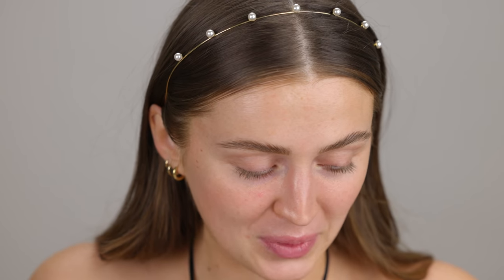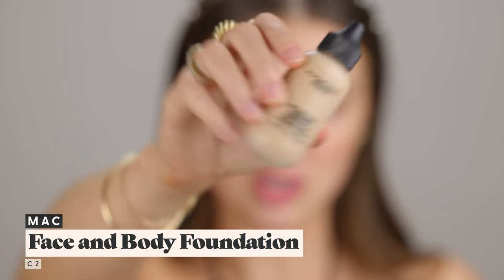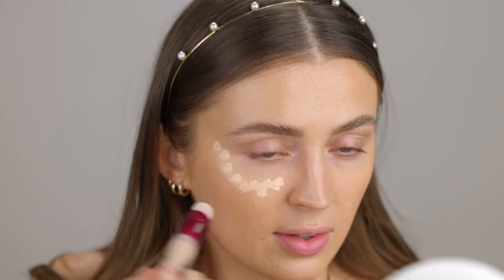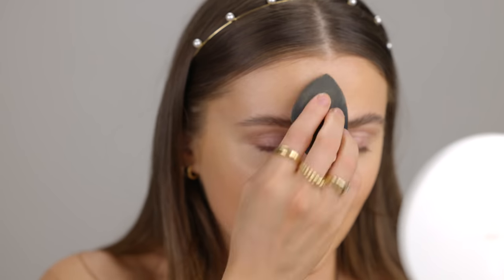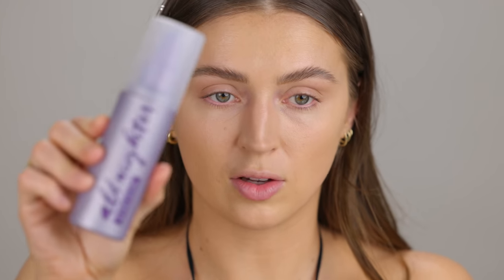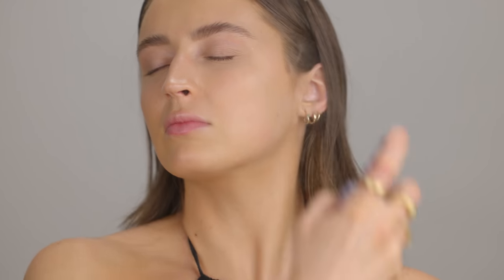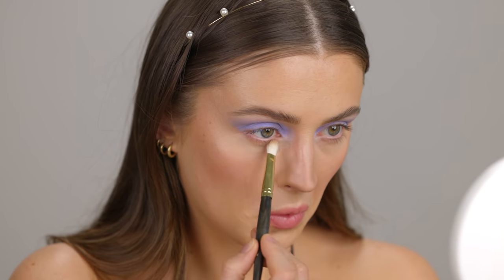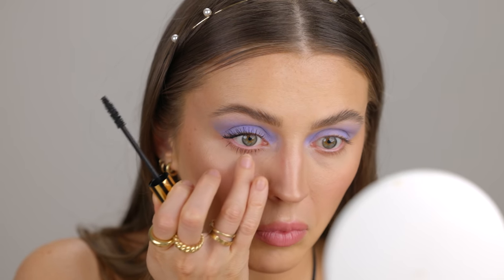*WEARABLE* PASTEL MAKEUP LOOK FOR SPRING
HI PALS! Today we are playing with some !COLOUR! on the eyes and creating a very bright yet wearable pastel spring makeup look! What do you think of the look? Will you be wearing pastel shadows this spring?! LMK in the comments below!